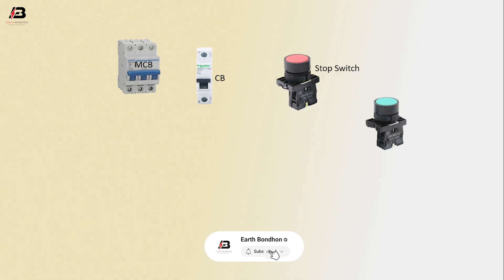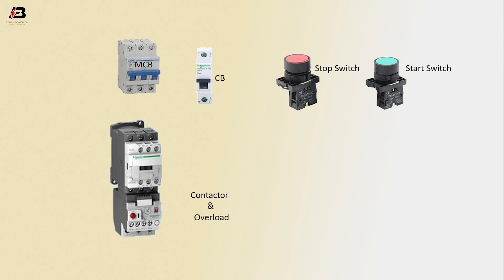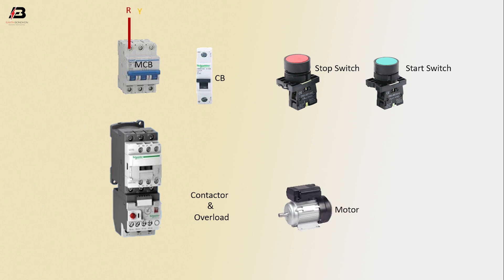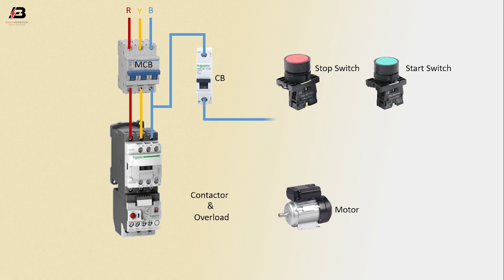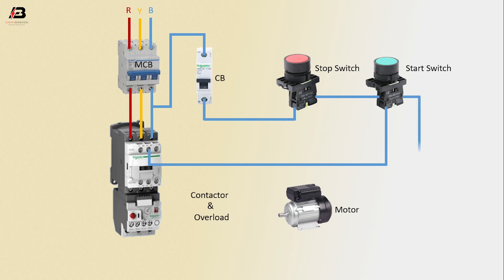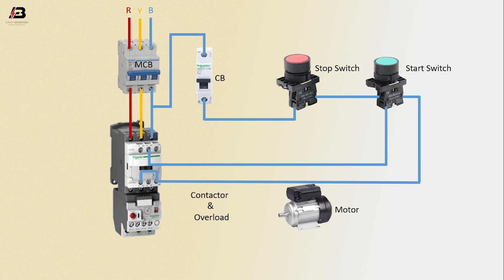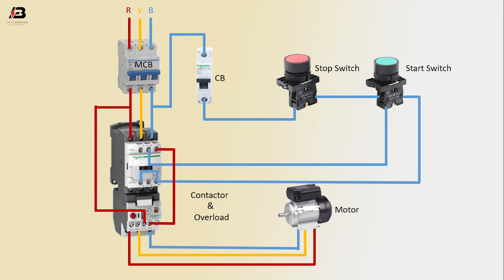How to Make 3 Phase Motor Starter Wiring Diagram | 3 Phase Motor Contactor Wiring Diagram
This video is How to Make 3 Phase Motor Starter Wiring Diagram | 3 Phase Motor Contactor Wiring Diagram. In this circuit, we use a TP MCB ( Tripple Pole Miniature Circuit Breaker ), a magnetic contactor, an SP MCB ( Single Pole Miniature Circuit Breaker ), a three-phase motor, a start switch, and a stop switch. If you want to know how to make this circuit perfectly please stay with our video.